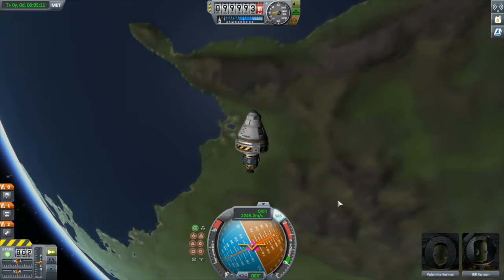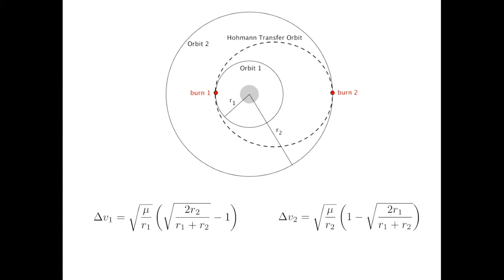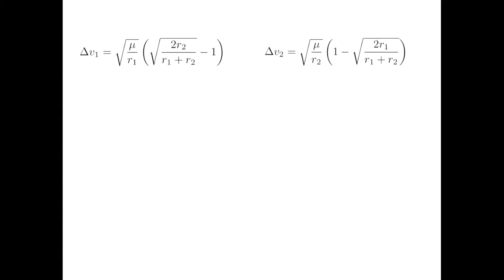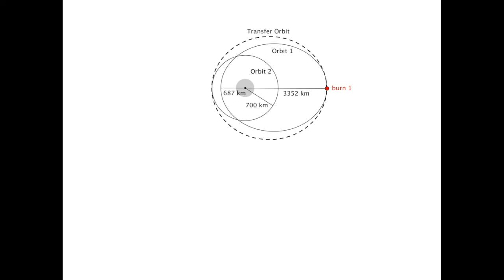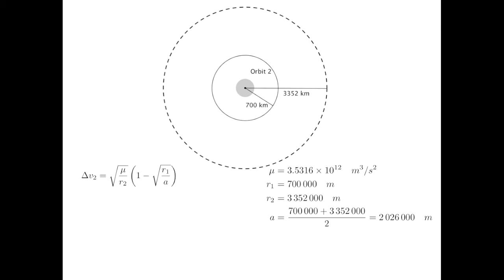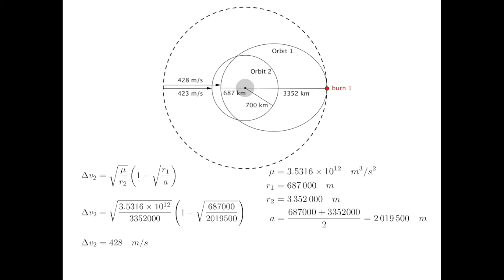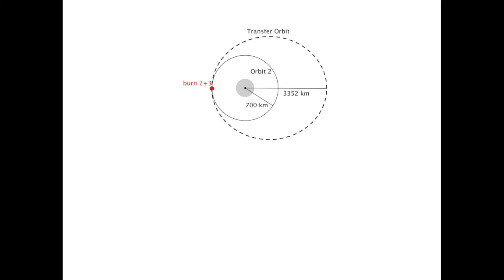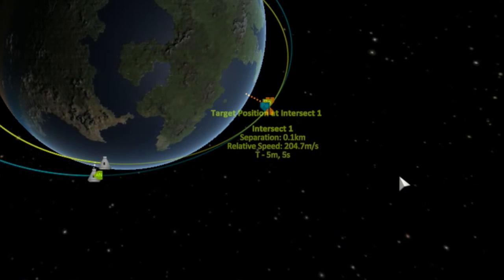Costs of Elliptical Insertions | KSP Let's Do The Math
How to use the Vis-Viva equations to calculate transfers between elliptical orbits.